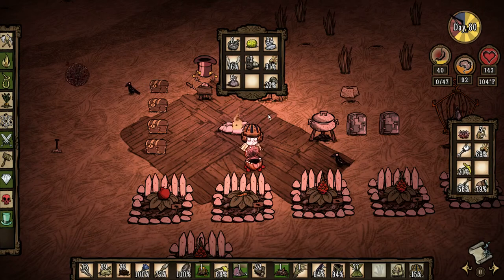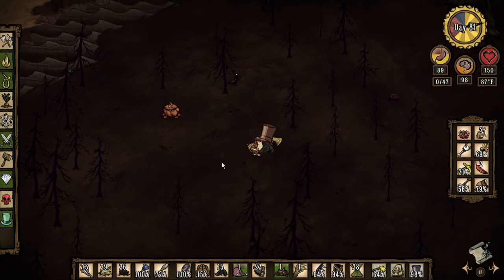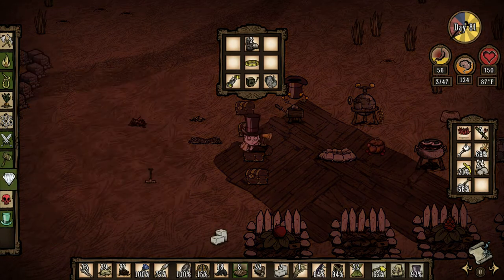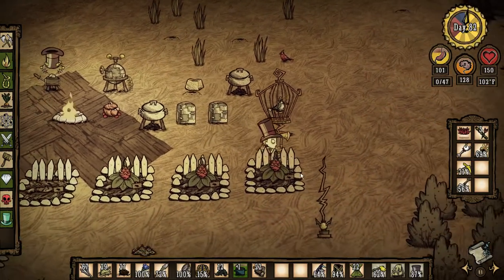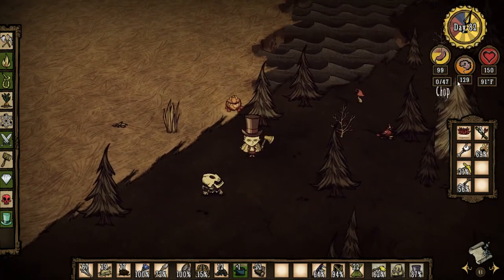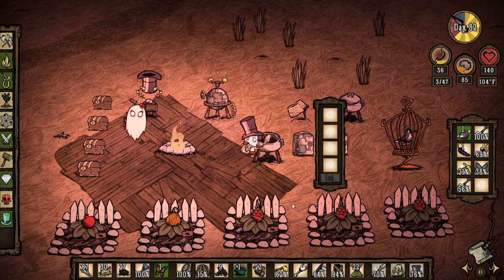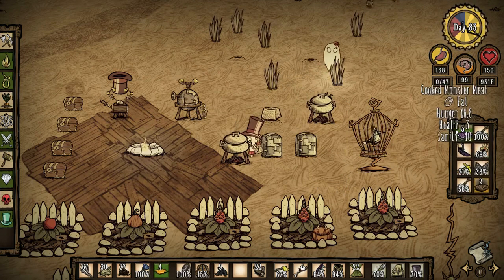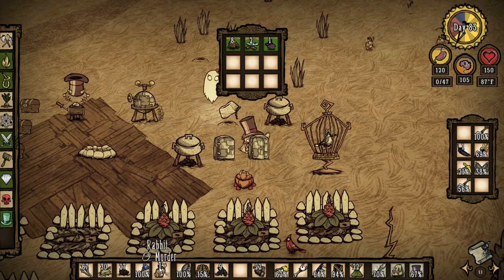Let's Play Don't Starve EP28 "Fire Darts"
Will my plan to take out the killer beehives with fire work?